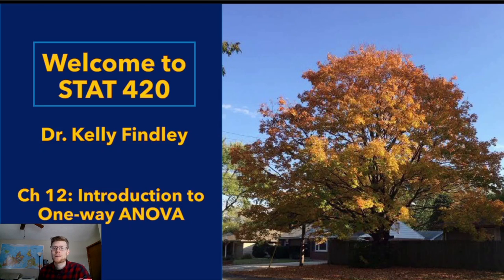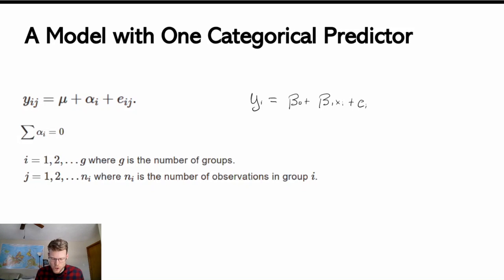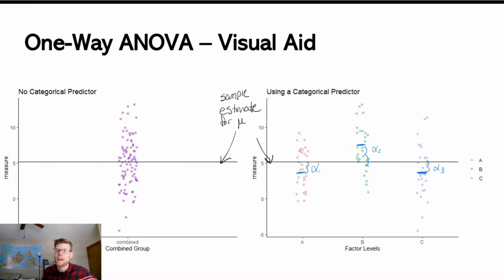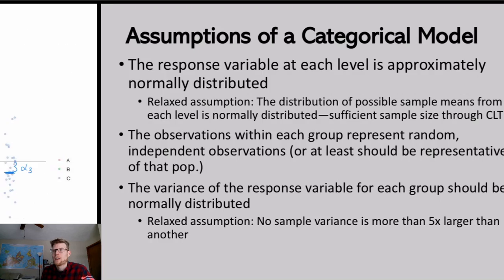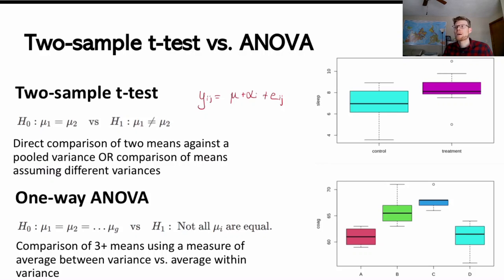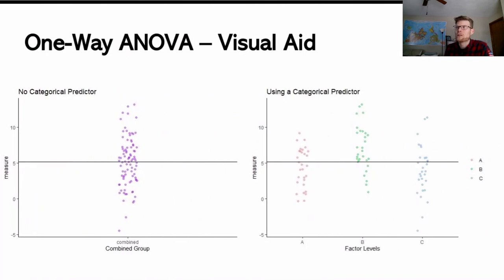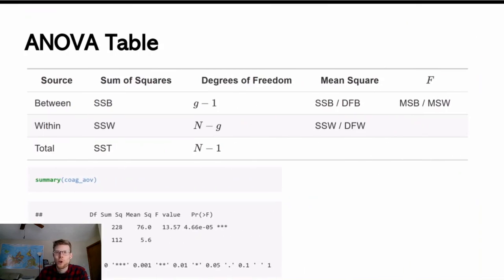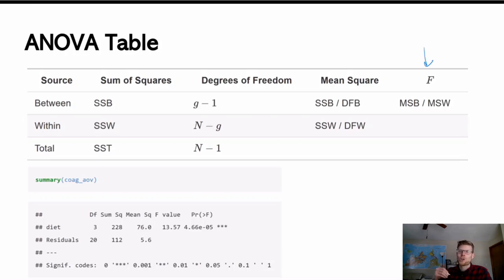Ch12 Introduction to One way ANOVA